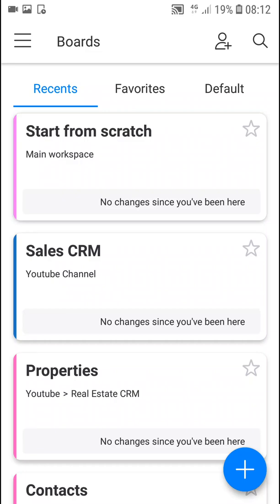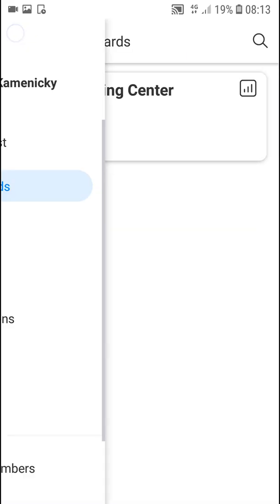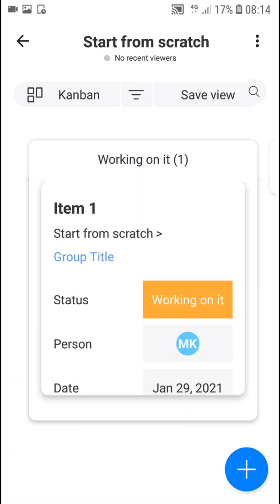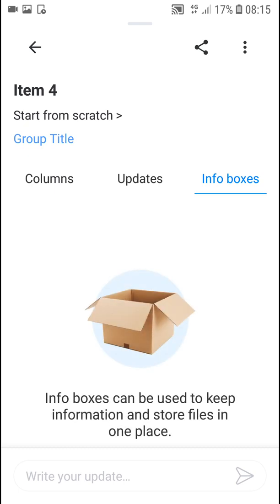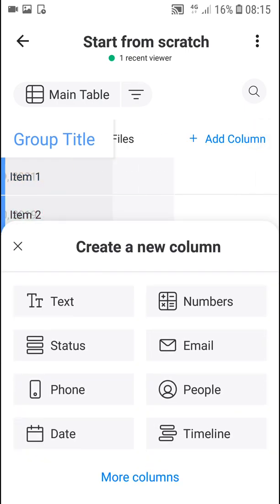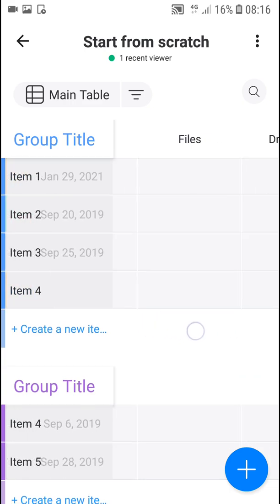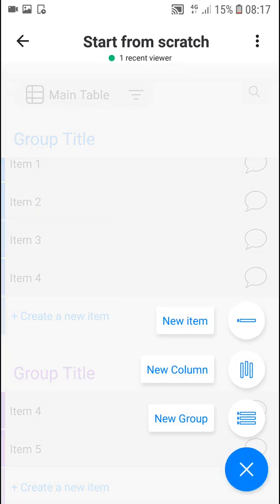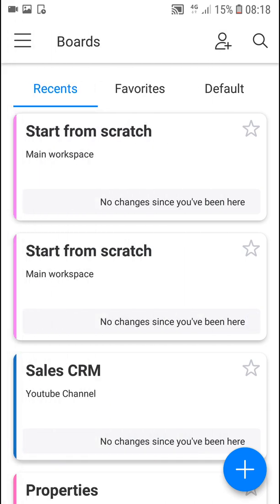How To Use Monday On Mobile (Android/iPhone)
In this video I will show you how you can simply use monday.com on android or iphone ‏‏‎ ‎

GET AMAZING FREE Tools For Your Youtube Channel To Get More Views:
Tubebuddy (For GROWTH on Youtube):